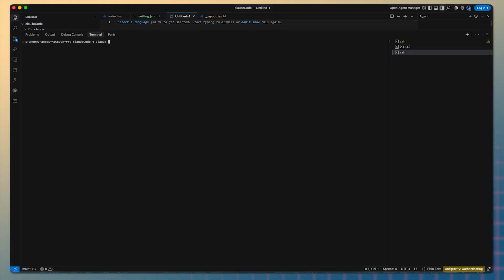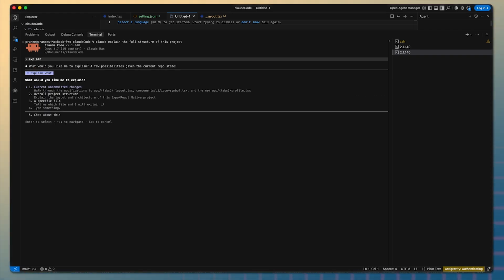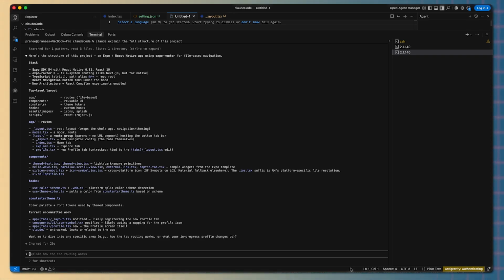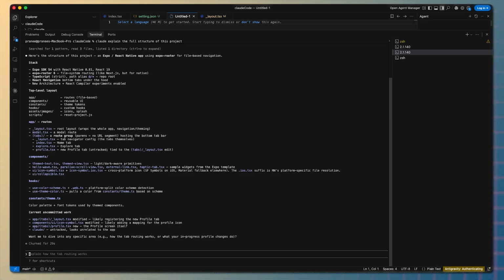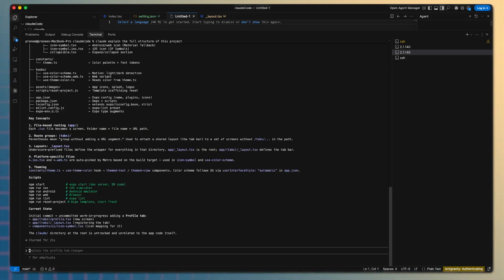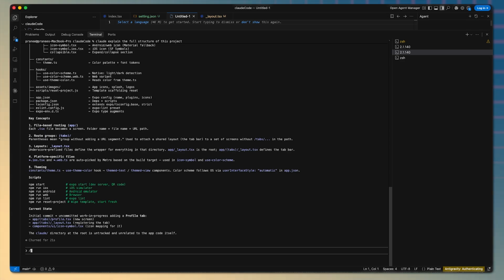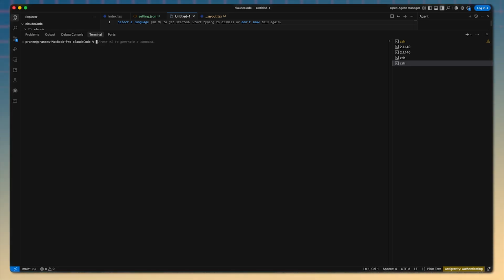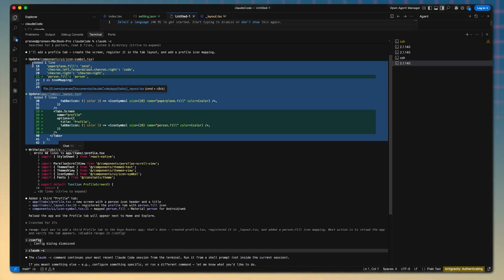Claude Code Beginner Guide | E7 | Essential CLI Commands & Tips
In this video, you'll learn some of the most useful Claude Code commands that every developer should know.

We'll cover:

✅ Running prompts directly from the terminal using claude "your prompt"
✅ Using the -p flag to get answers without entering interactive CLI mode
✅ Asking architecture and codebase questions instead of only editing files
✅ Resuming previous Claude Code sessions using /resume
✅ Continuing your last session instantly with claude -c

These commands make Claude Code much more powerful for daily development and help you work faster without losing context.

If you're learning AI-assisted development or Claude Code, this is one of the essential tutorials to get started.